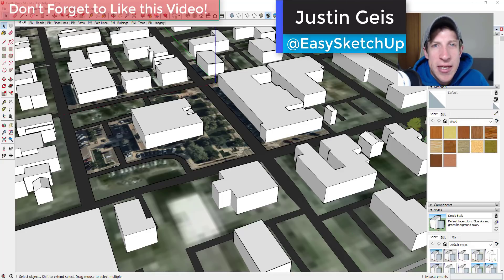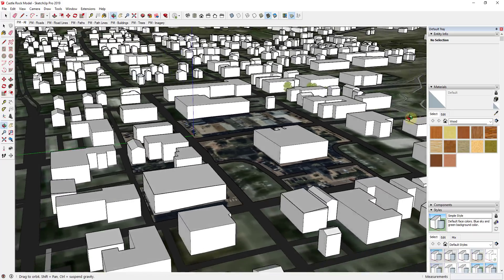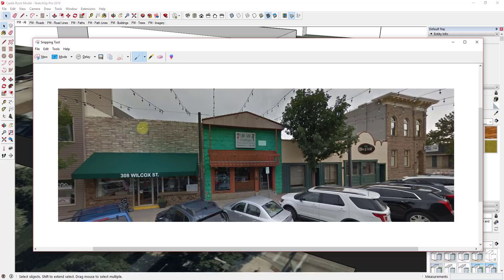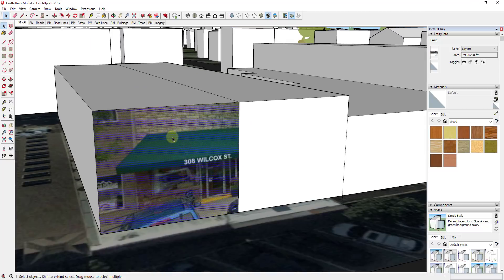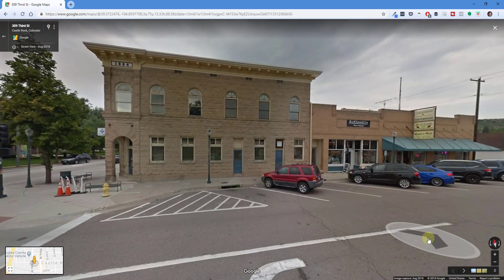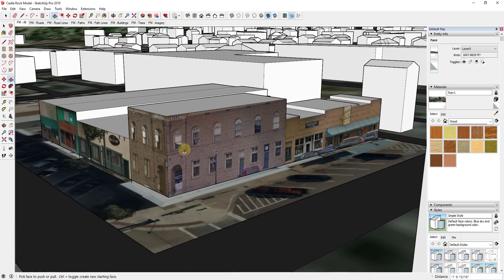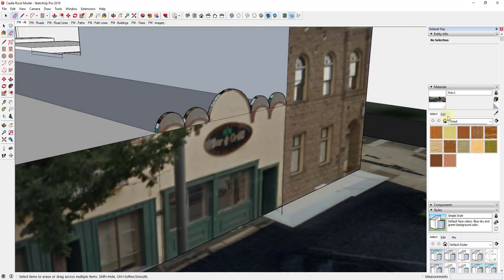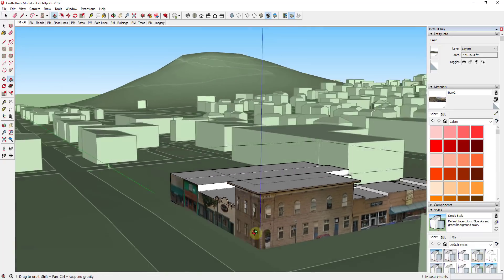Modeling a CITY in SketchUp Part 2 - Adding Buildings with Textures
In today's video, we're going to add some buildings to our SketchUp city model of a downtown area using photos as textures. This can be a really quick way to add context to an area in your models!